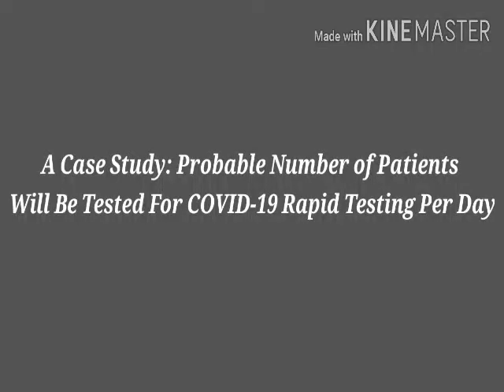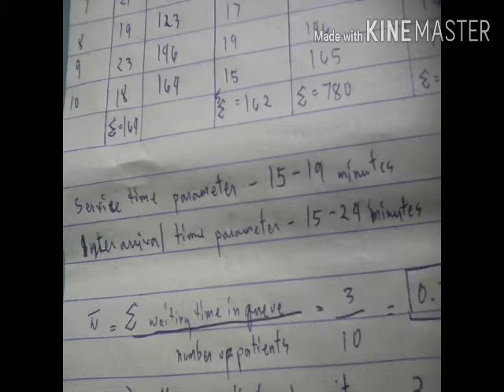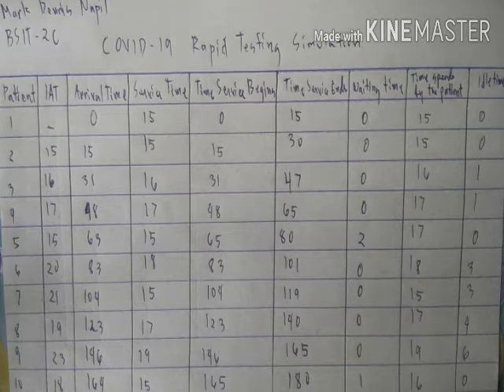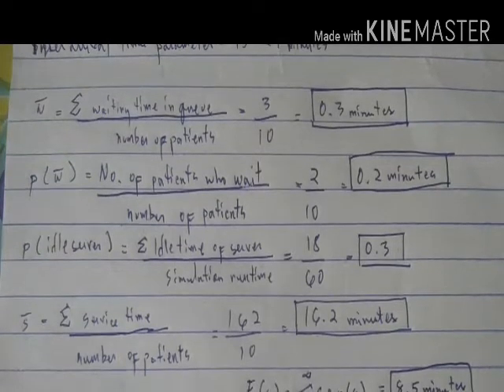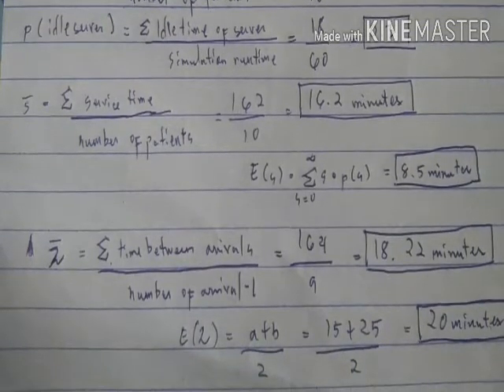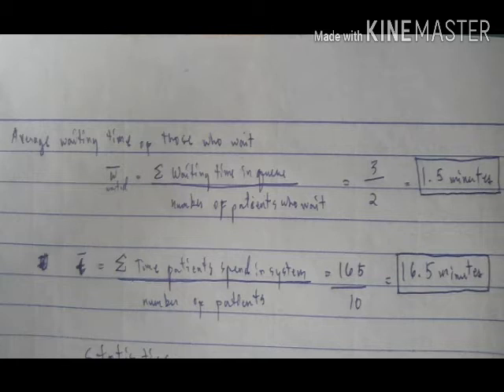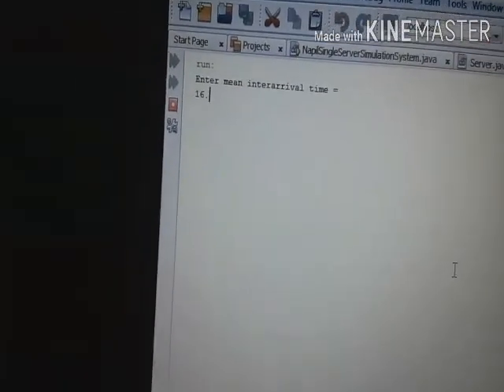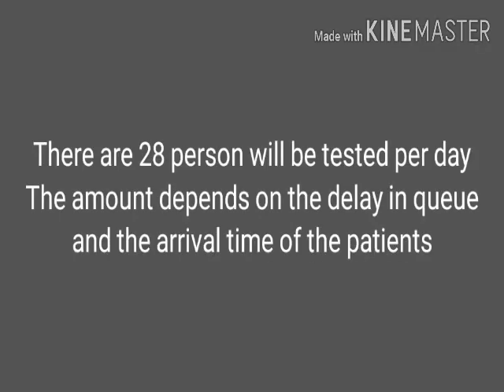Case Study, BSIT 2C Napil, Mark Dennis I.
This video is for project compliance